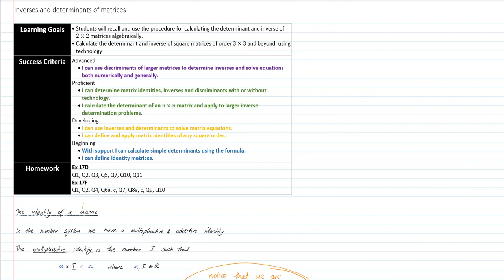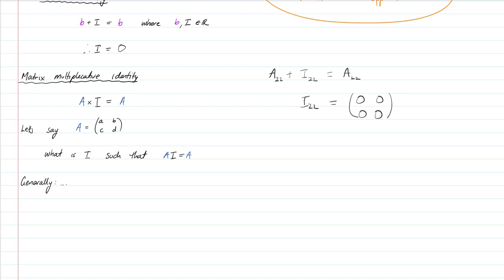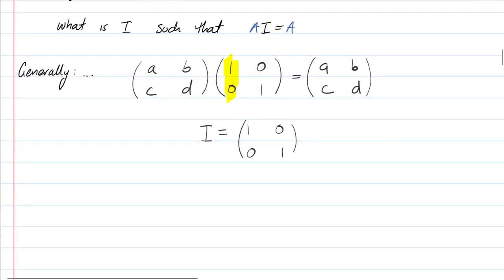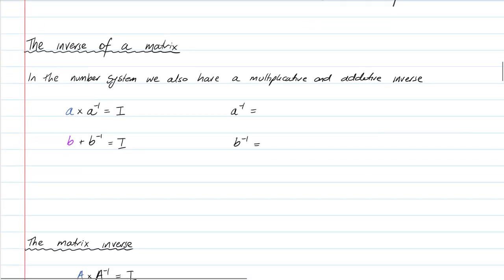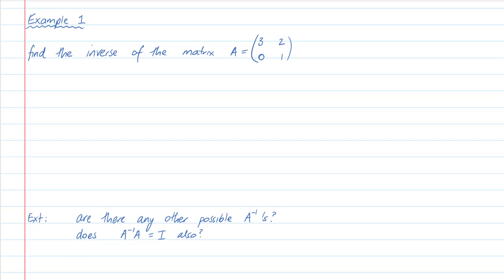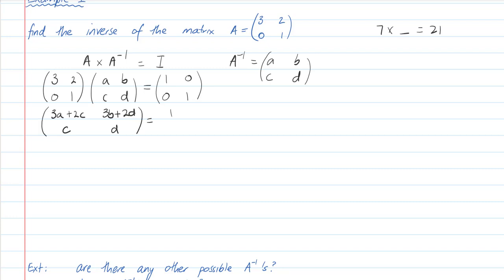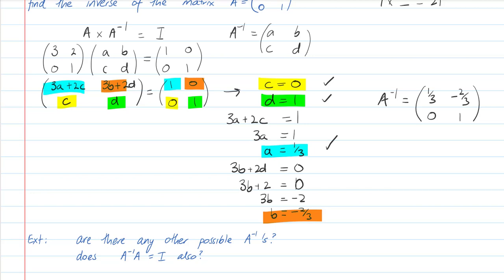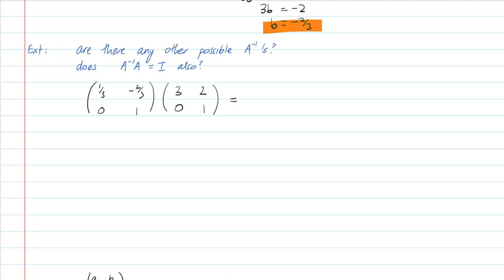Specialist Mathematics - U2T3V7 - Matrix inverses and identities (SC)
In this video we begin exploring matrix inverses and identities.